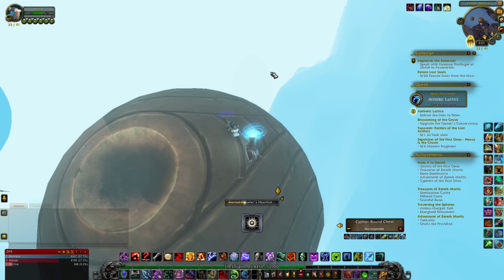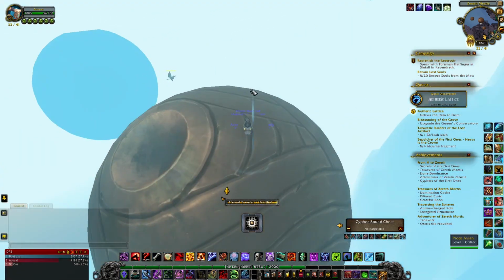traversing the spheres achievement world of warcraft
show how to get the 2 hardest things from the orbs kind of cba with the easy ones don't actually finish the achievement in the video since yolk luck is bad

locations for the items
pollinated extract: 61/64 down to 59/76 the area with the mossy mobs looking for flowers on the orb
anima-charged yolk: from the item made from 15 empyrean strands you get from any orb 8% drop
empyrean essence 46/70 down the left side around that area quit common i think
volatile precursor: 49/61 the middle of the zone with the pools or 47/83 in the area below teir crafting
wayward essence: 33/41 from this exact orb both times i got first time from it
honeycombed lattice: 62/55 from orbs near the wasp mobs
unstable agitant: 37/56 from the area in between the middle pond area and teir crafting quit common
incorporeal sand: from any orb in the sand try 40/25 or 58/25
energized firmament: from the glowing orbs at 50/28
serene pigment: 35/47 from the orb above daily cave entrance got first try both times